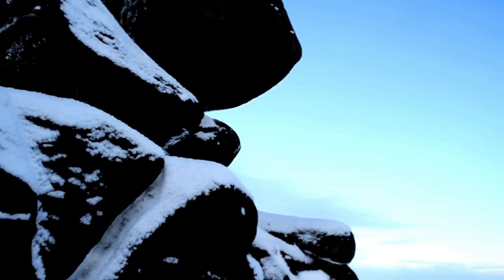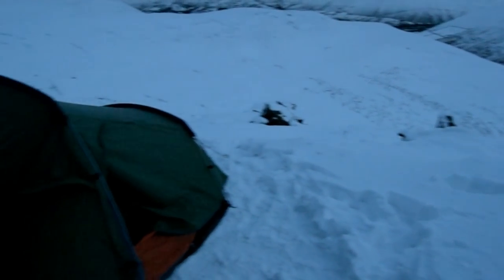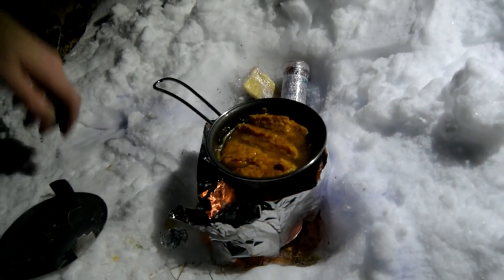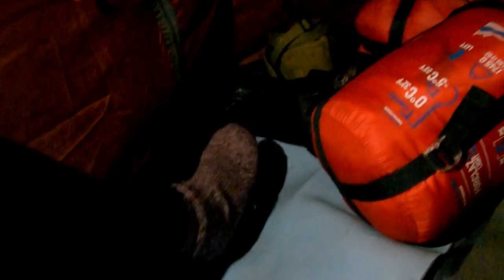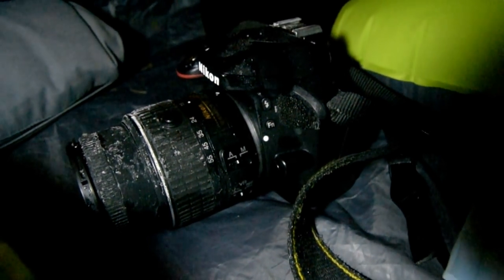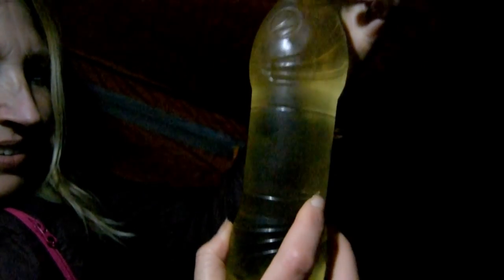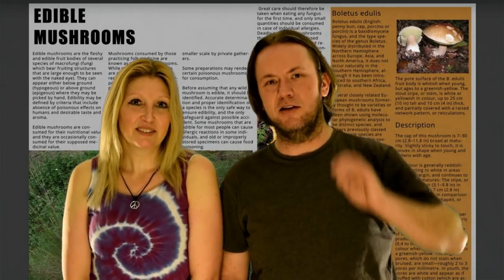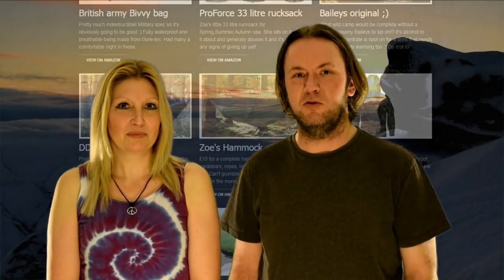SHTF Camp, we're in it deep!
Have you ever been out in snow like this!?  A winter wild camp fraught with danger, snow covered paths and deep drifts that were hard to cross. Shot in the Peak District, Kinder Scout Via Edale.